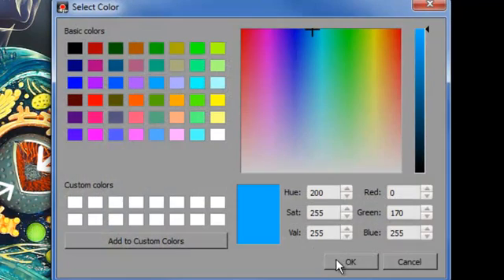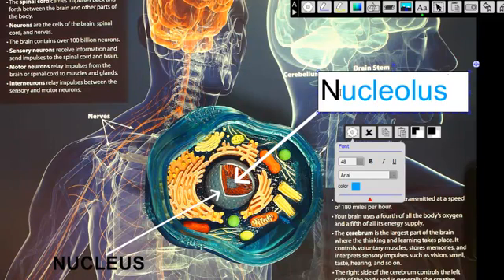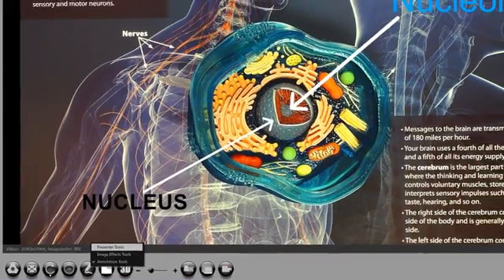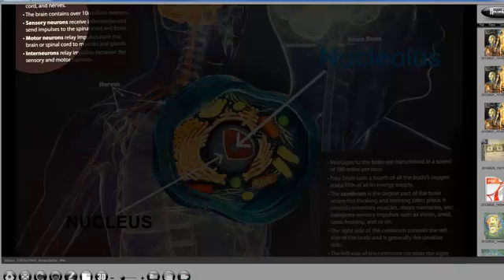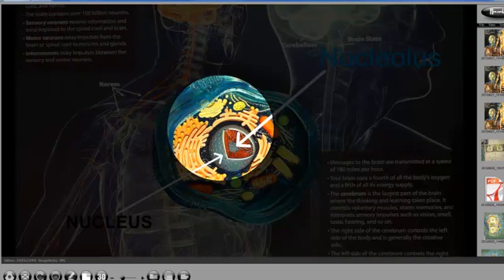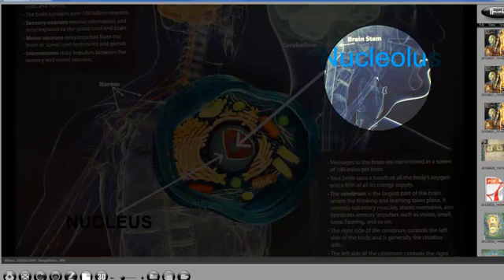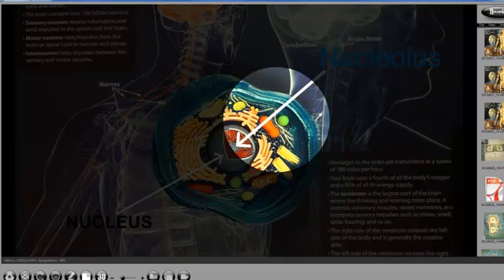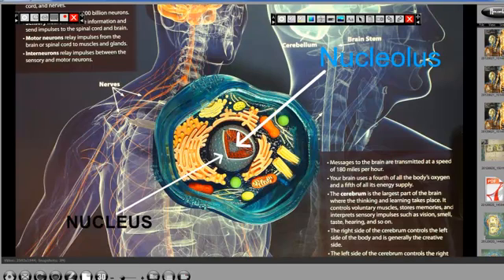XSight HD by RecordexUSA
A short introduction to XSight HD, the document camera software, bundled with every Recordex USA document camera.